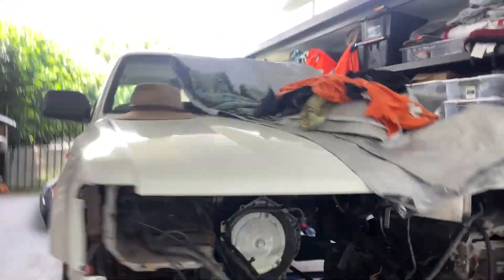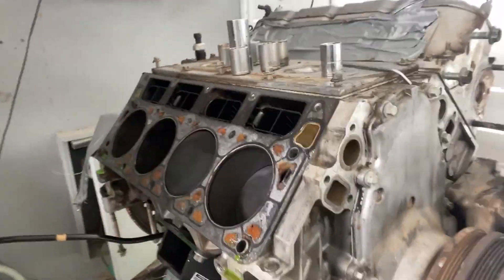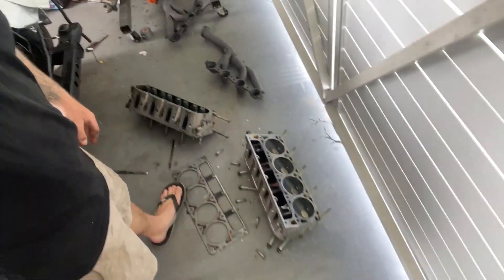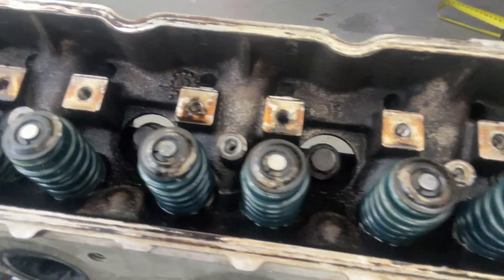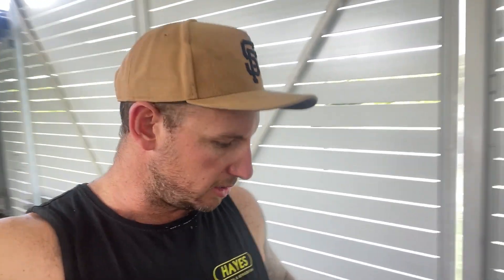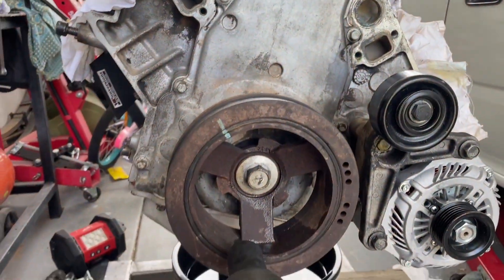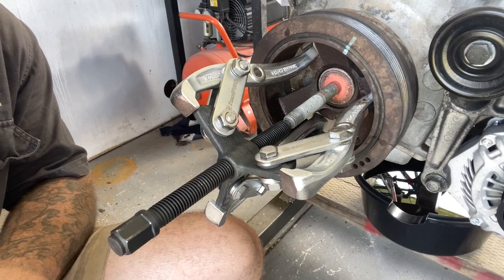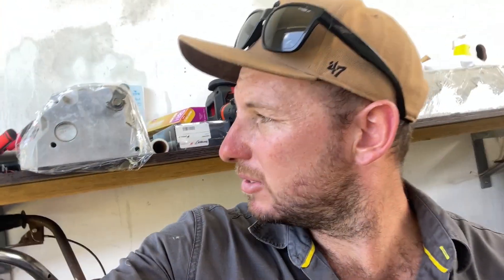Ls1 Hilux - Engine strip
Hey guys
Decided to strip this engine back due to constant little issues, I wanted to redo all the gaskets,sensors, cam and clean everything up.
In this episode I learn how to disassemble the top end of a LS 1